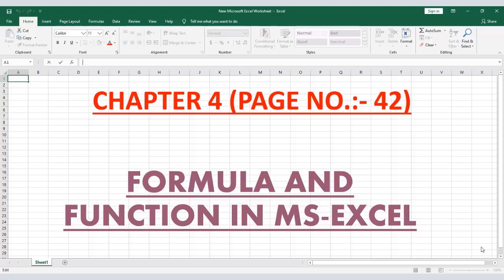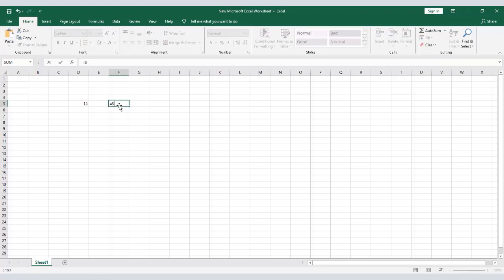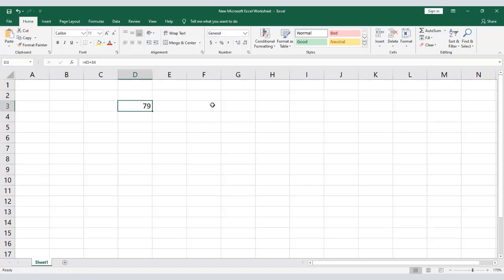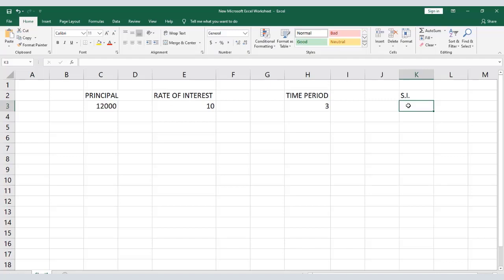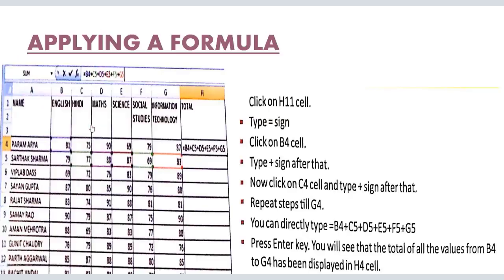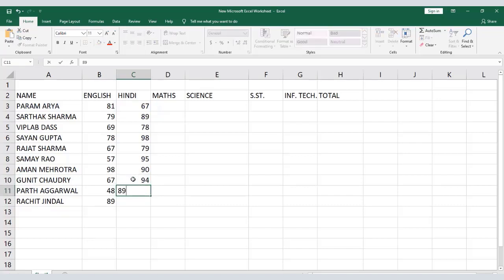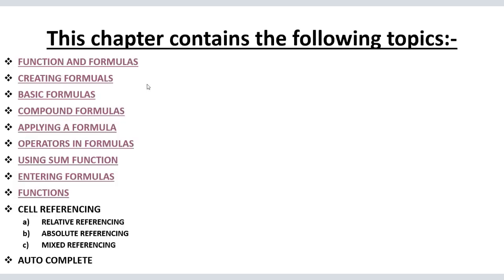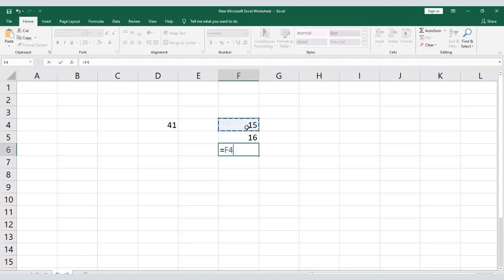CH.4:- FORMULAS AND FUNCTIONS #1 (COMPUTER FOR CLASS 7 ST. MICHAEL'S SR. SEC. SCHOOL, PUSA ROAD)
This video content formula and function  for class - 7 students. In this video we covers some topic of excel.